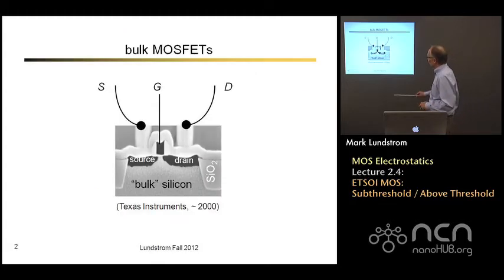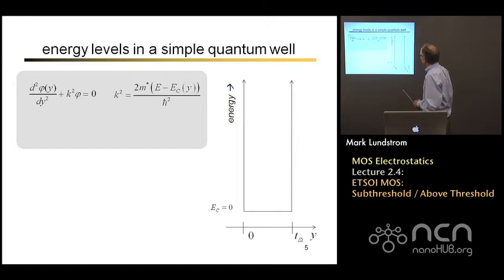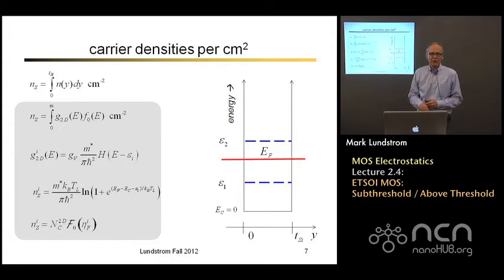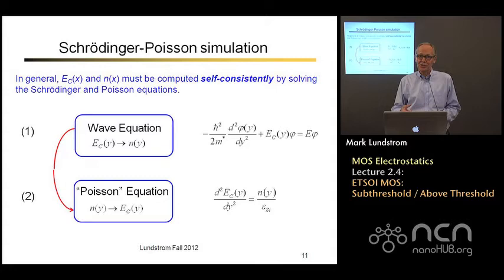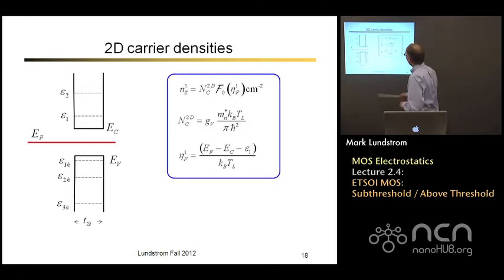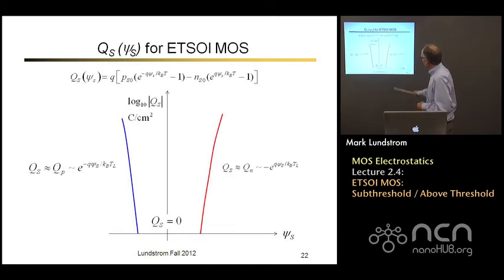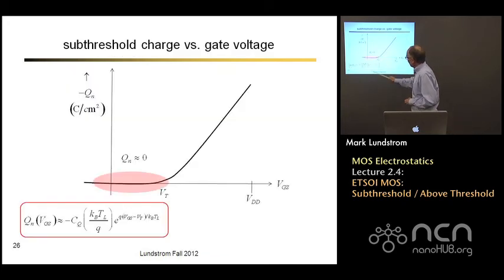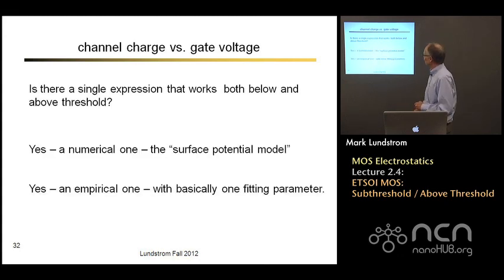nanoHUB-U Nanoscale Transistors L2.4: MOS Electrostatics - ETSOI MOS: subthreshold/above threshold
Table of Contents:
00:09 L2.4: ETSOI MOS: subthreshold / above threshold
00:43 bulk MOSFETs
01:28 Silicon on Insulator (SOI) MOSFETs
02:38 quantum confinement in an MOS-C
04:29 energy levels in a simple quantum well
07:06 carrier densities per cm3
08:01 carrier densities per cm2
09:26 triangular quantum well
10:00 QM shift VT (iv)
10:44 bandstructure effects on QM confinement
12:06 Schrödinger-Poisson simulation
13:11 numerical (Schred) simulation
13:49 numerical (Schred) simulation
14:20 the point
14:37 problem
15:12 extermely-thin body double gate-C
15:35 ETSOI energy band diagram
16:38 2D carrier densities
17:21 ETSOI for various potentials
18:07 carrier densities and surface potential
19:21 QS ( S) for ETSOI MOS
20:28 QS ( S) for ETSOI MOS
20:58 recall: QS ( S) for bulk MOS
21:33 gate voltage -- surface potential
23:33 QS ( ) for ETSOI MOS
24:49 subthreshold charge vs. gate voltage
25:18 channel charge vs. gate voltage above threshold
25:48 quantum capacitance (T = 0 K)
27:06 Cs in a bulk semiconductor
28:23 channel charge vs. gate voltage (ETSOI)
28:33 channel charge vs. gate voltage (bulk)
28:51 channel charge vs. gate voltage